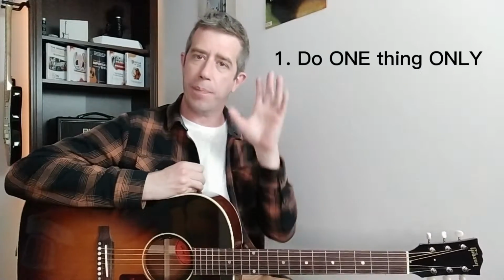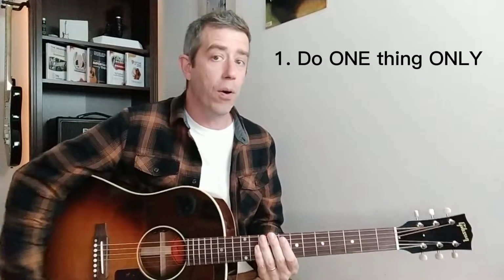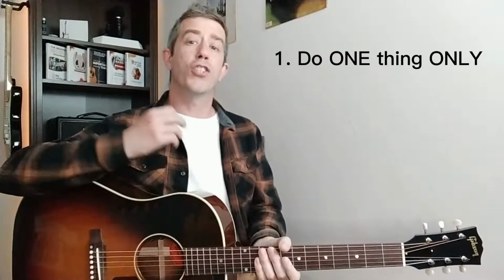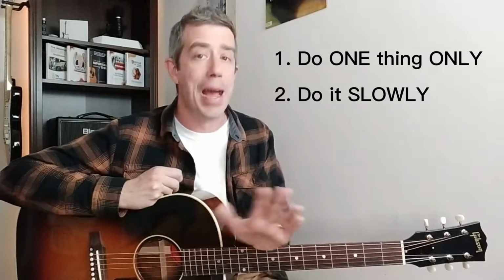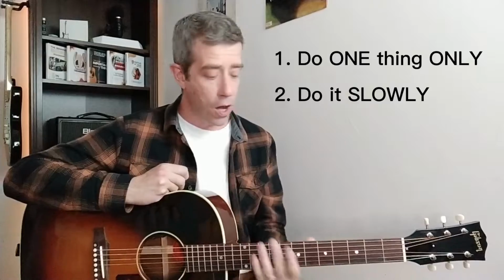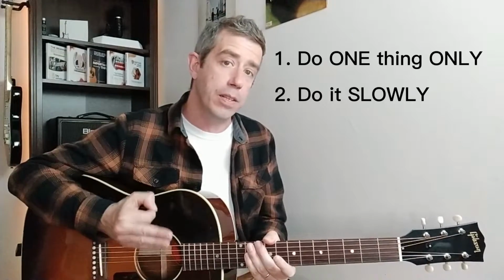How To Strum On Time - The Pendulum